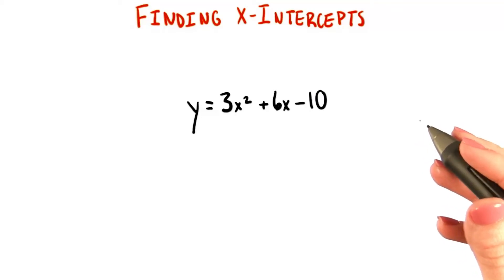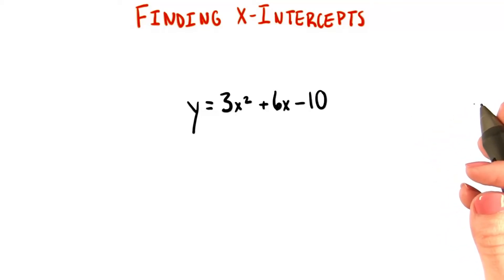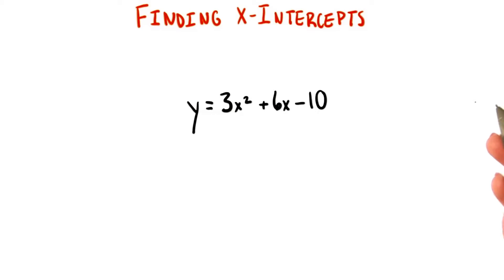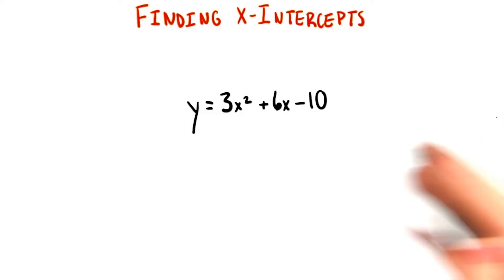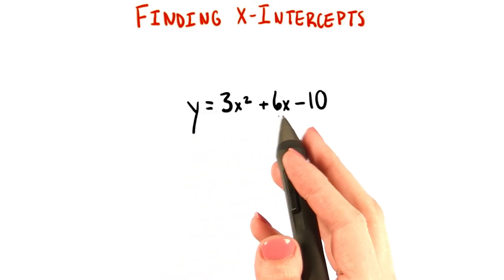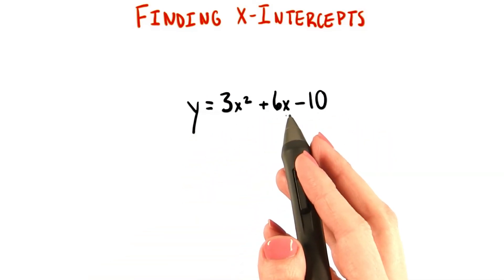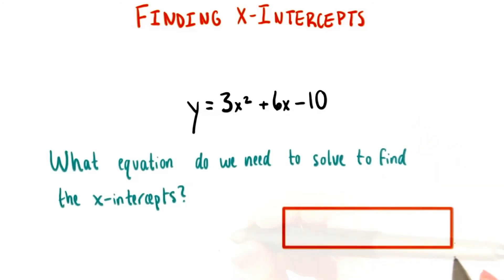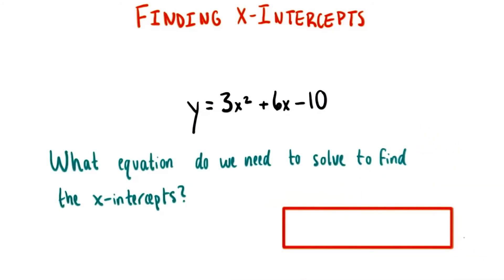Equation for x intercepts - College Algebra